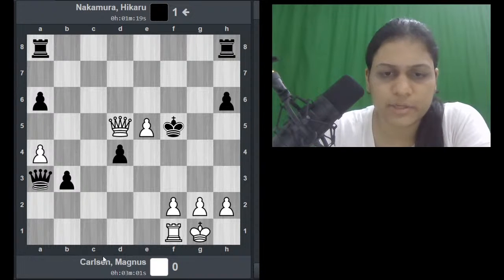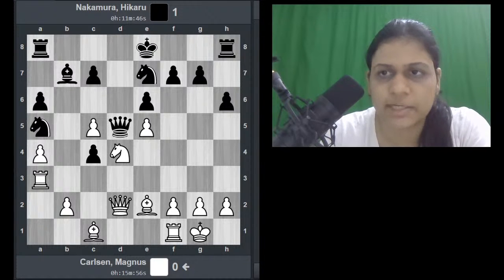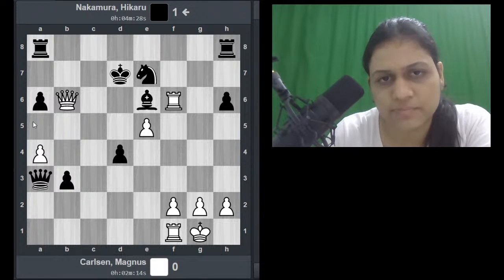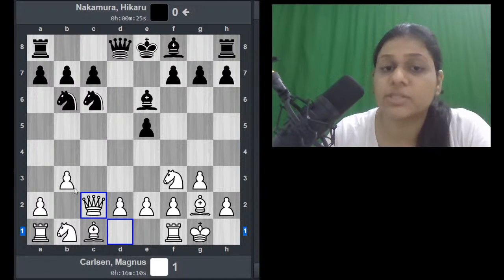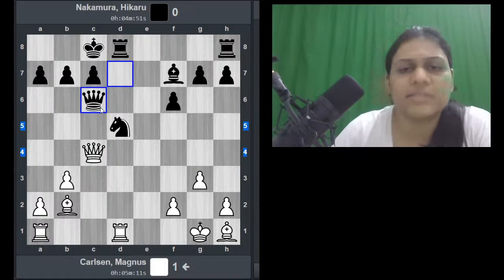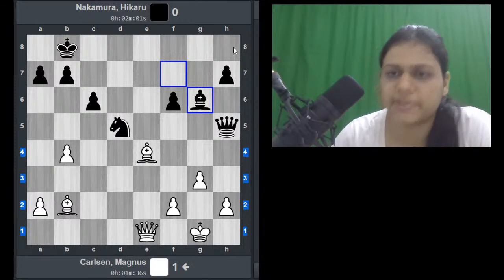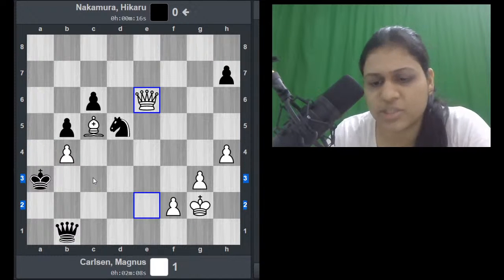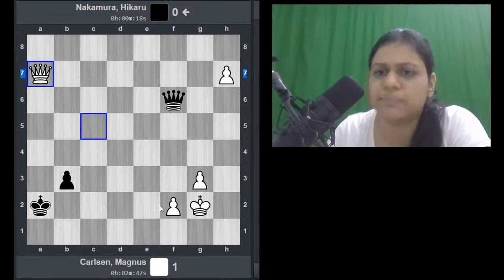Carlsen vs Nakamura Finals - Magnus Carlsen Chess Tour Day 3